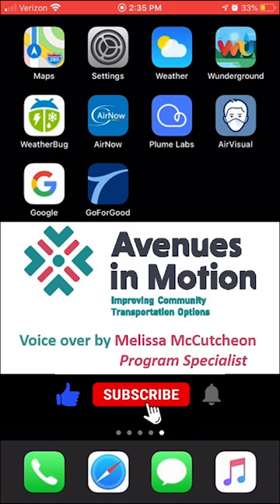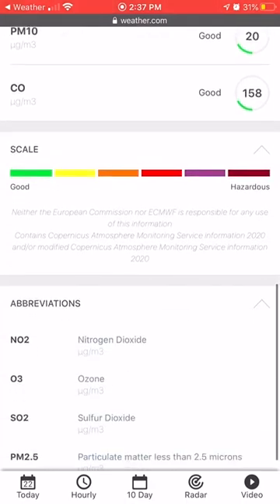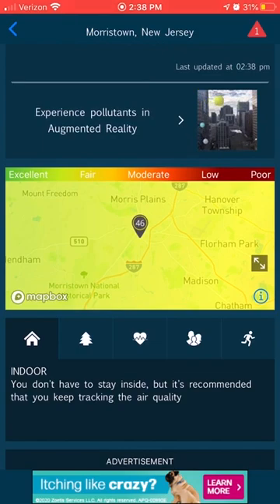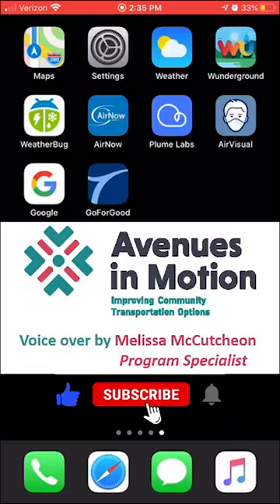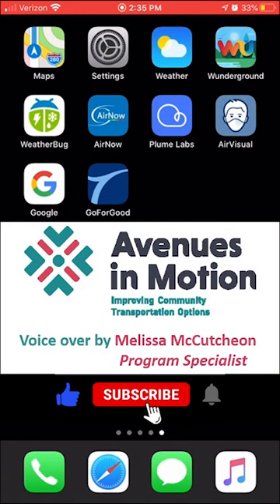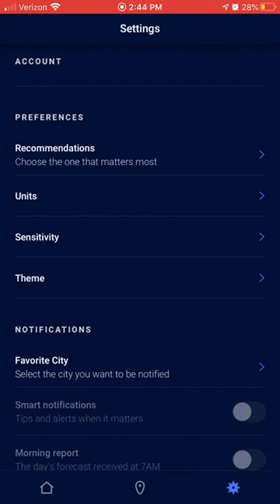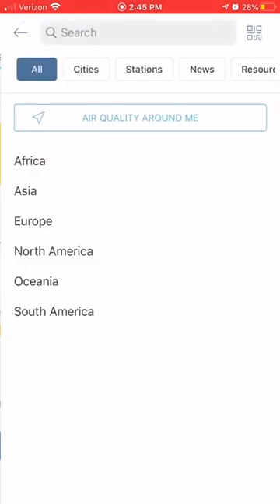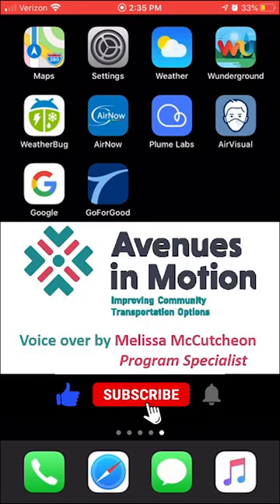How to Check Your Air Quality on Your Mobile Device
In this video our Program Specialist Melissa McCutcheon walks us through her favorite mobile apps for checking global, national, local and hyper-local air quality.